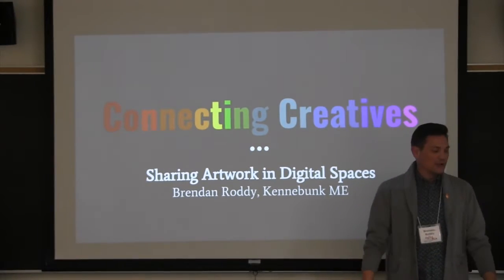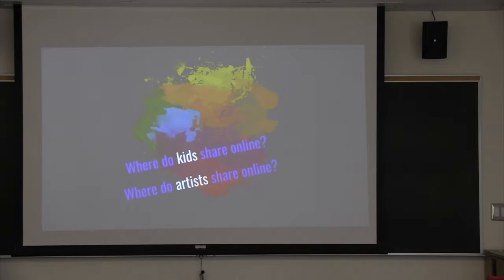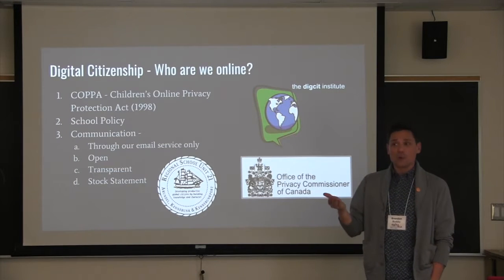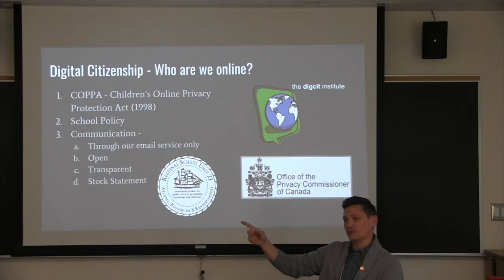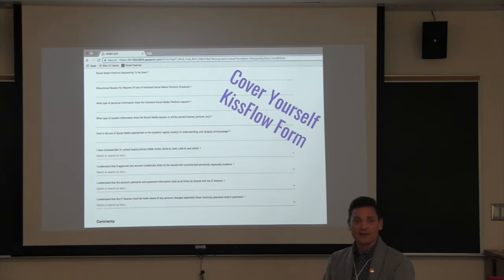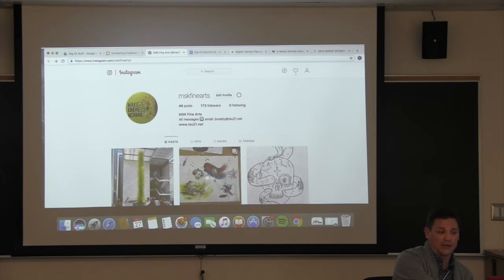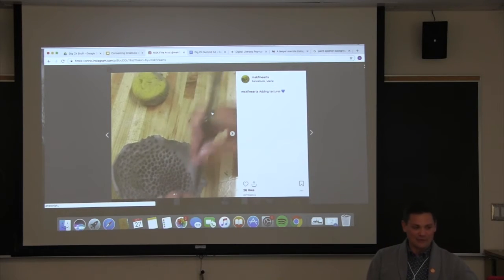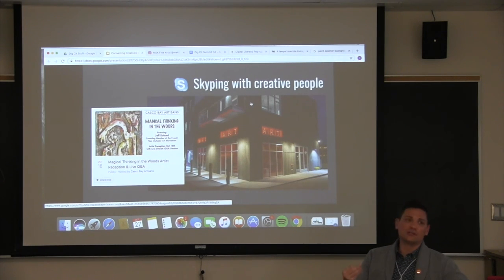Connecting Creatives - DigCitSummitCa2018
Workshop by B. Roddy exploring strategies for posting and sharing student artwork online.

It all started with the simple idea of creating an online gallery to share student artwork. As I started putting together this gallery, I realized that I’ve been changing my teaching practice to reflect where and how our students learn. Using platforms like Instagram, Facebook, YouTube, and Pinterest increases our connectivity with our advancing digital world. The challenge is navigating policy, educating educators, and seeking parental buy in. I plan to share my journey as an artist, learner, and teacher through this process and to share my students’ ideas and artwork with the creative and education world around us.

Recorded and posted with permission.